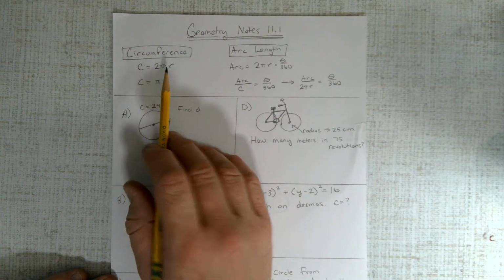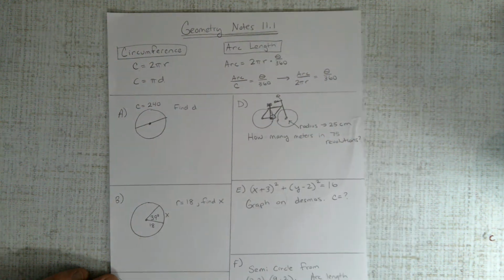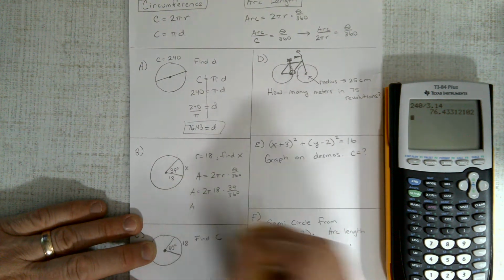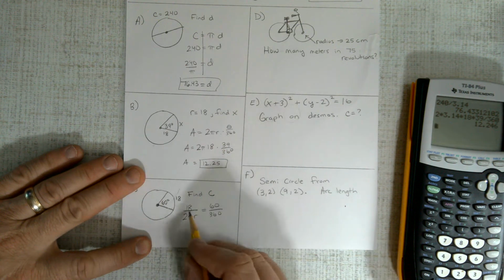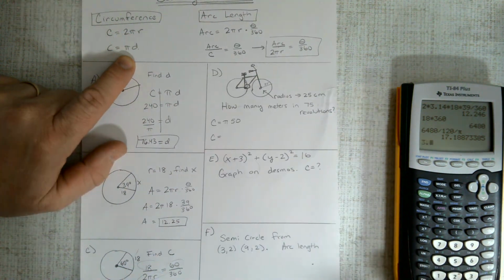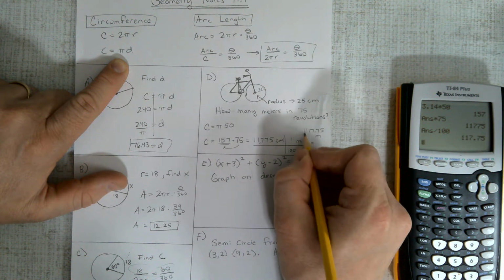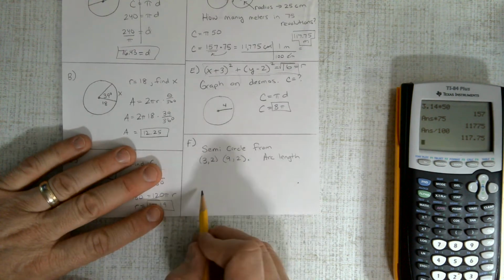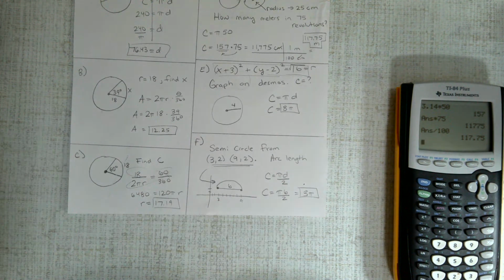WIN 20220411 21 03 18 Pro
Circumference & Arc Length